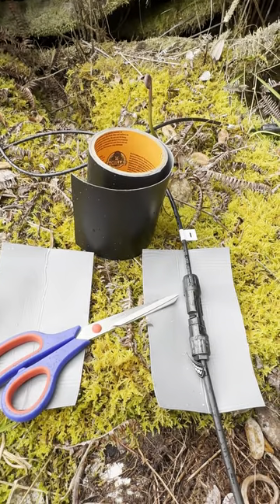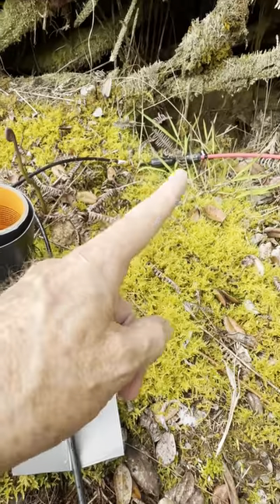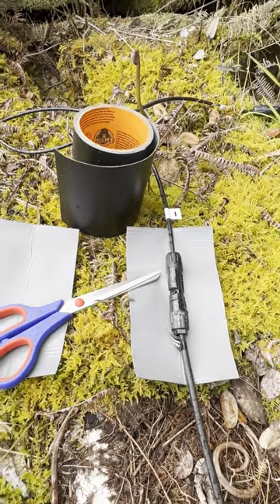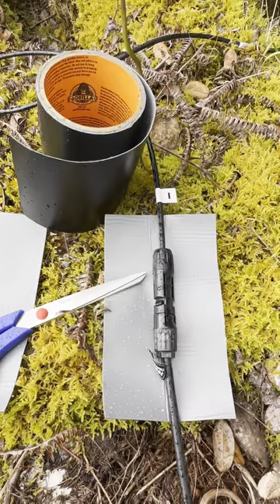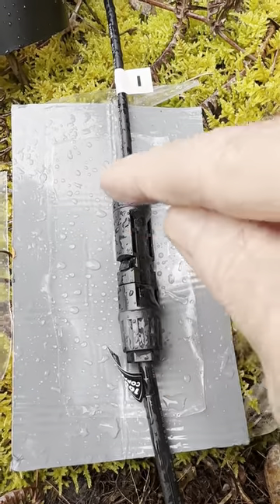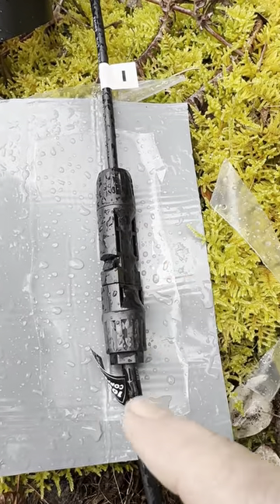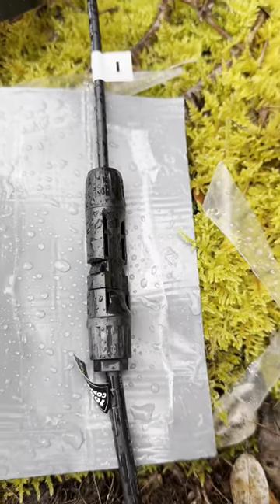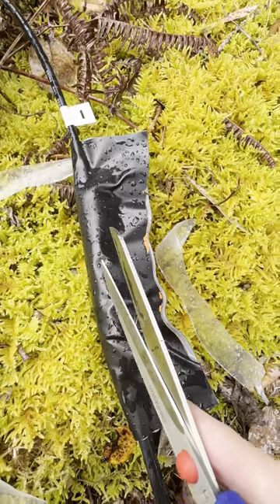Watertight solution for MC4 connectors on the ground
Gorilla water proof patch&seal tape